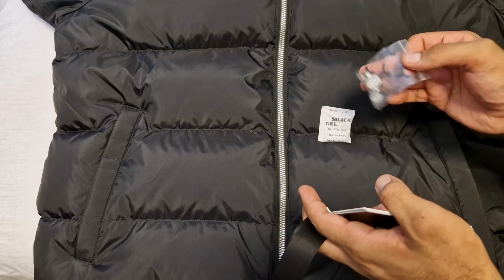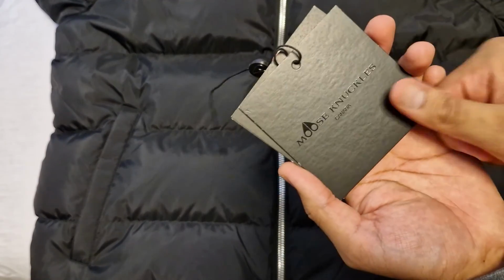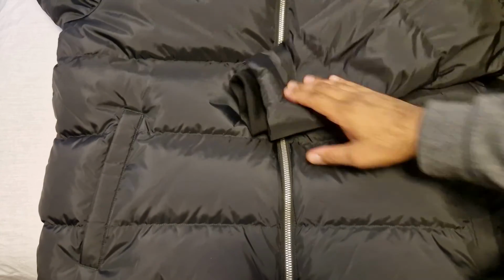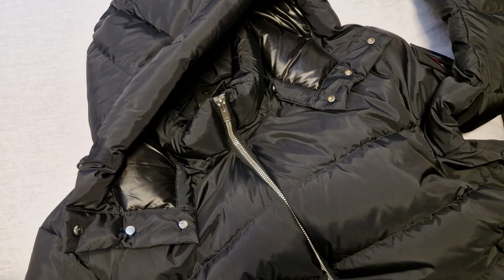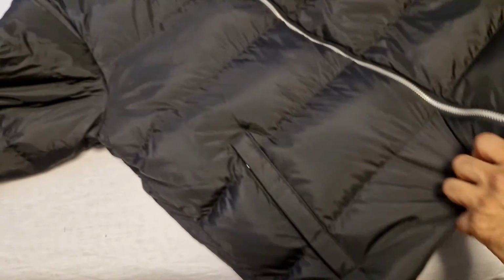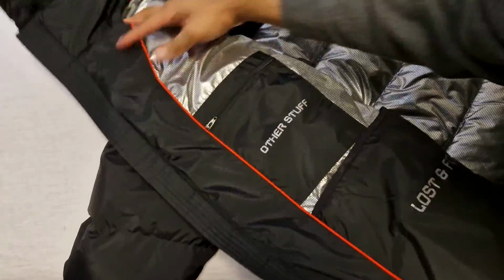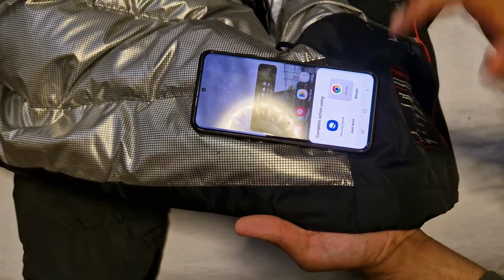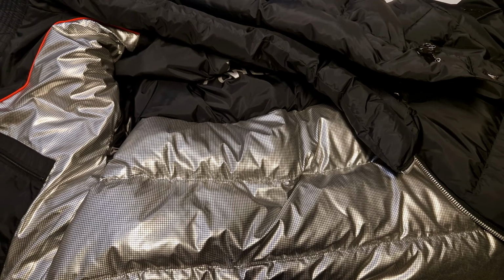Mens Moose knuckles Mcaskill Power Puff Down Puffer Jacket Black Unboxing and Review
Mens Moose Knuckles Mcaskill Puffer Jacket - Black

Back with the winter reviews. Here we have my FAVORITE PUFFER EVER. Moose knuckles Mcaskill!

Nicked off some website; Water repellent, breathable, wind resistant and eco conscious, the Mcaskill Power Puff Down Jacket from Moose Knuckles is tailored and engineered specifically to endure cold climates with a relaxed cut allowing extra room for layers. Crafted from recycled polyester with a responsibly sourced power puff down fill, featuring a detachable adjustable hood, full zip closure, channel quilted design, front zip pockets, rib-knit storm cuffs, detachable carrying straps and multiple interior pockets. Finished with the iconic Moose Knuckles Velcro metal look logo patch at the left sleeve and signature Moose Knuckles branded trims.

Relaxed Fit
Water & Wind Repellent Recycled Polyester
Ethically Sourced 90/10 Down with 800 Fill Power
Detachable Adjustable Hood
Stand Collar with Two-Way Zip Closure
Twin Front Zip Pockets
Multiple Interior Pockets
Rib-Knit Storm Cuffs
Detachable Carrying Straps
Moose Knuckles Branding